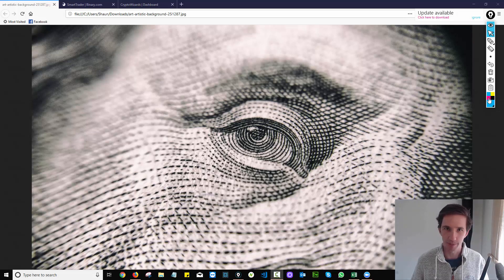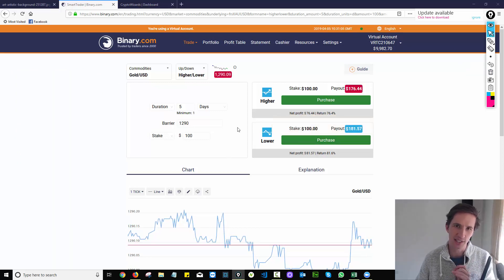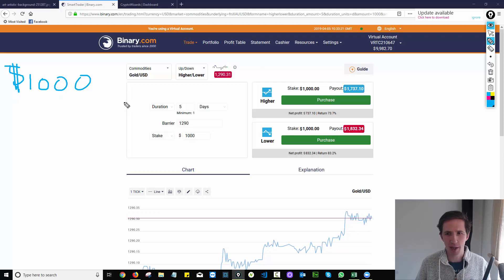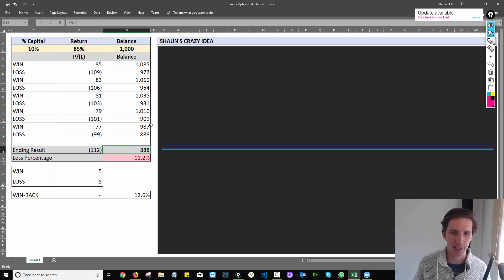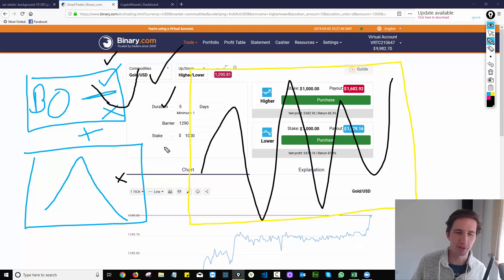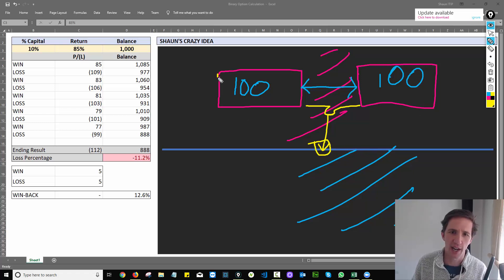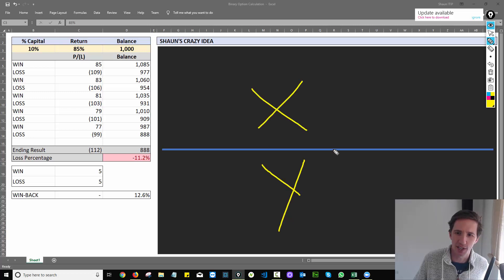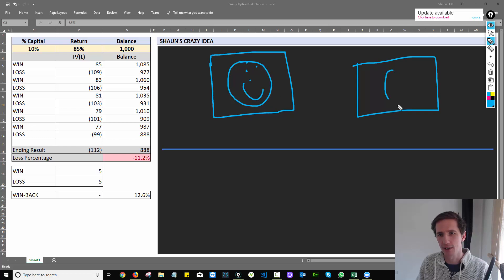Removing the Middleman in Trading (Peer to Peer Idea)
Could we use the Blockchain to allow for trading peer-to-peer transactions on options?

For example, let us say that you want to make a 1:1 return if the price of Bitcoin ends up higher than the price at this current second...why pay middleman fees when you can take the full trade?

Today we're exploring the inefficiency in middleman fees and why we should prompt ourselves with the question.